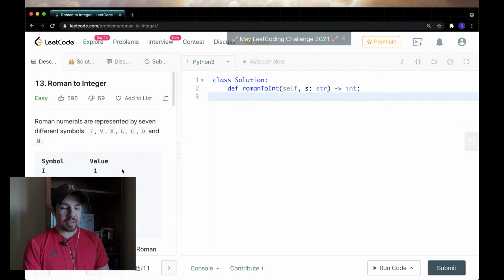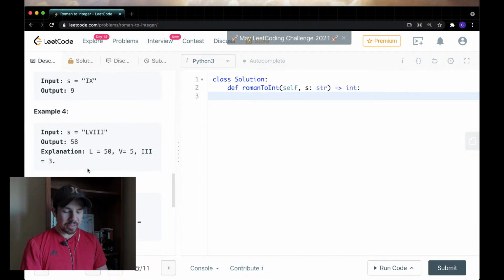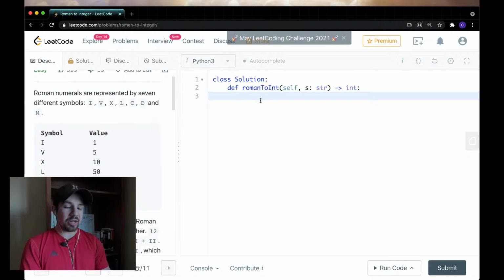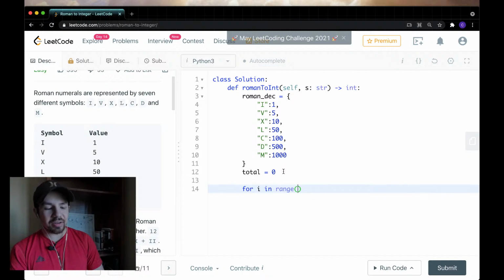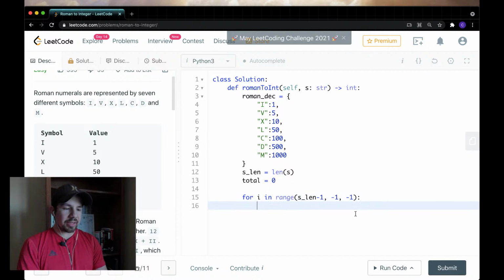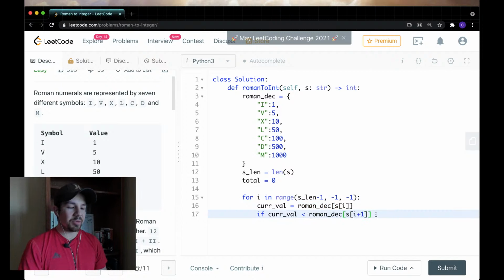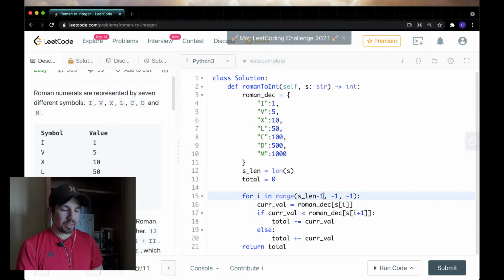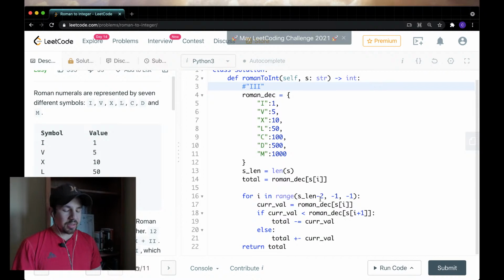LeetCode Problem - Roman to Integer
Watch me break down and solve a problem live.